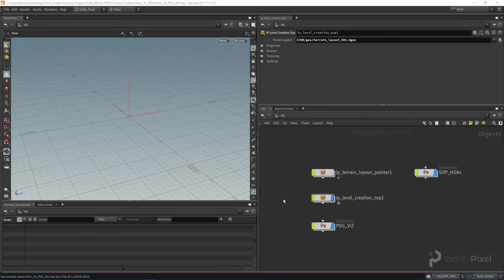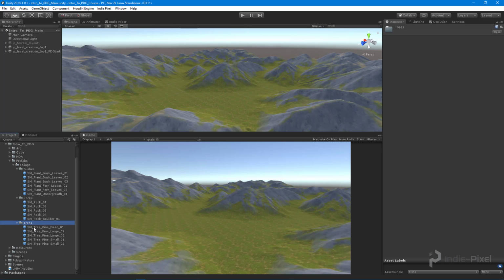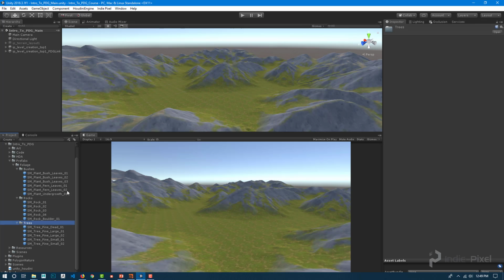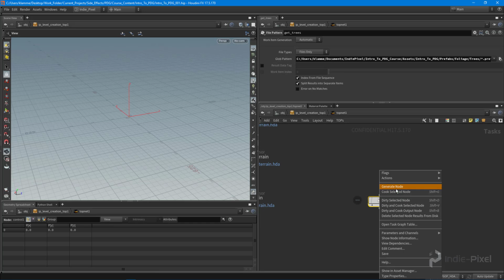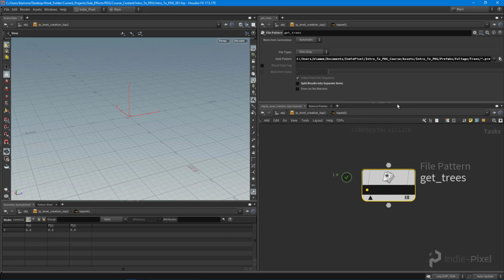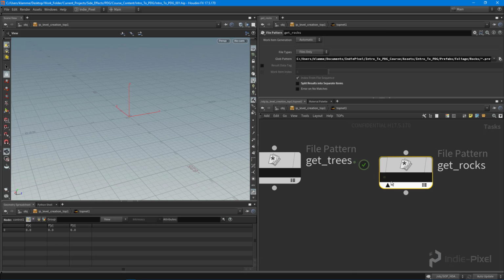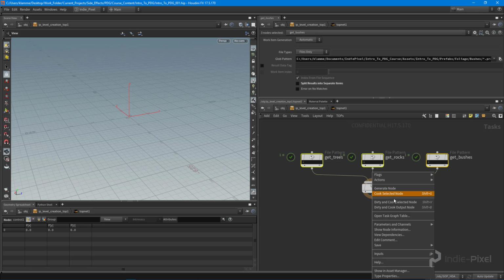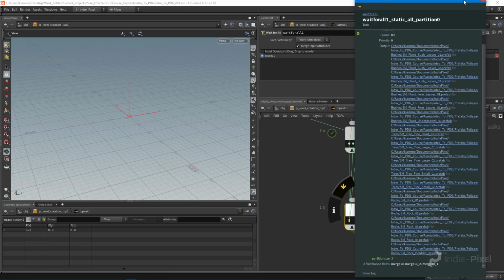PDG FOR INDIE GAMEDEV | SECTION 4 | SCATTER FOILAGE-VIDEO2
2 | File and Gather Foliage Prefabs
To kick off this section, we need to figure out a way to find all the prefabs that are of type foliage in our Unity project.  We also need to make our TOP network flexible enough so that it can be used in any Unity project as well as scale when new foliage prefabs are added.  This lecture will get us started with that task.